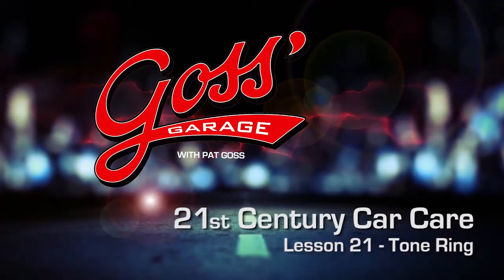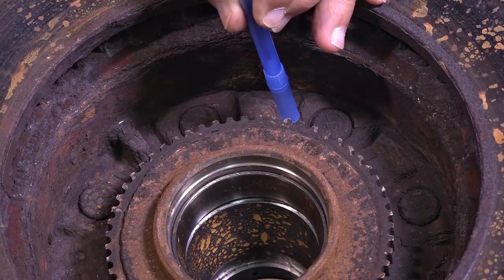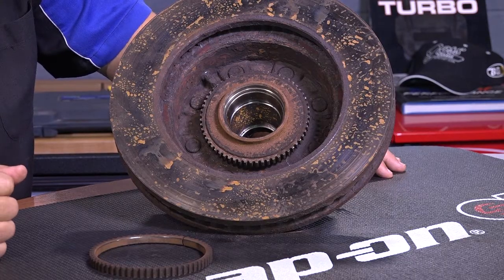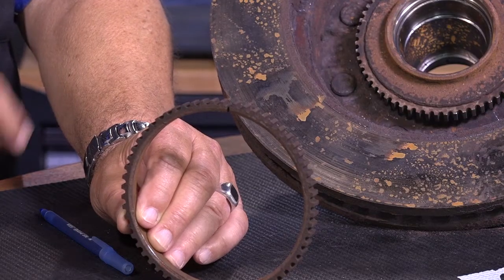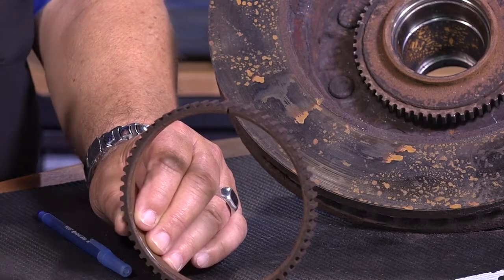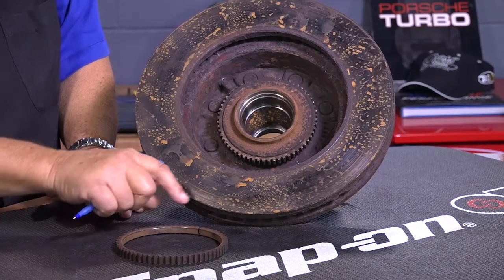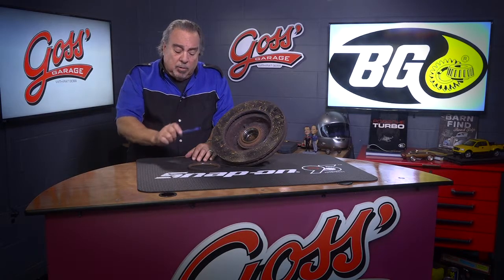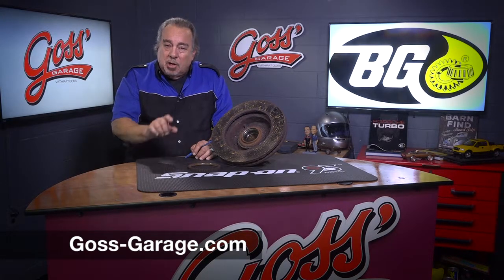Lesson 21 Tone Ring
This simple looking gear is the major component in a modern-marvel system. Learn more from Pat in Lesson 21.